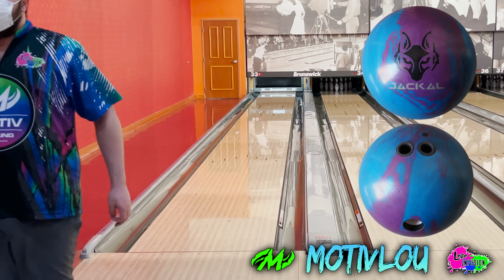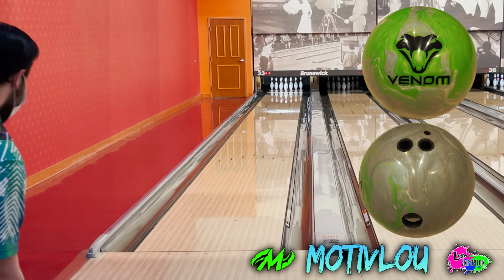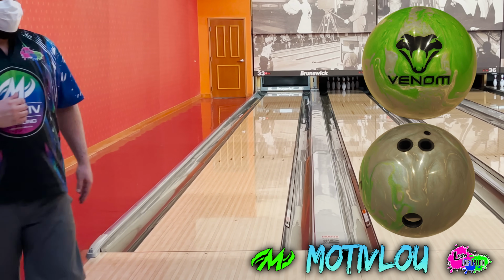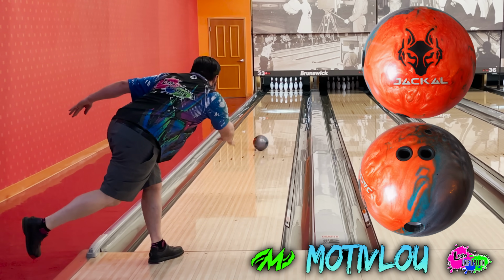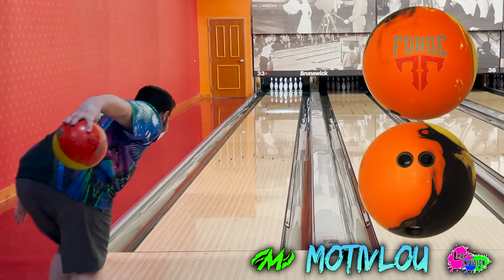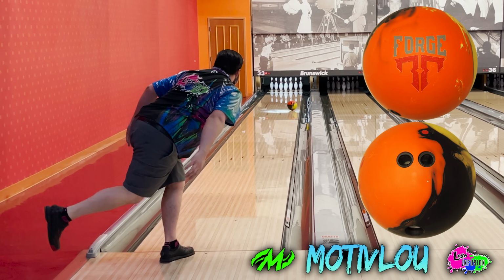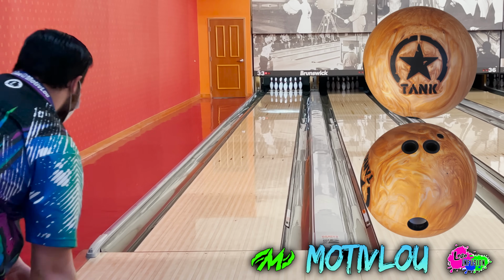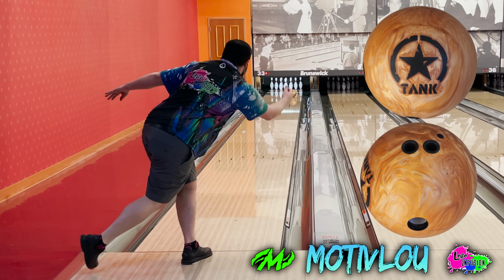Top 5 Motiv Bowling Balls of 2020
On today's video we are taking a look at the top 5 Motiv bowling balls that were released in 2020! Now this list is strictly my opinion but I would love to hear what balls you all would put on your top 5! These balls have been staples in my bag since they came out and I look forward to 2021 to see what new greater things @bowlmotiv  comes up with!

Motiv Disk Shammy
Forge Flare 15 lbs